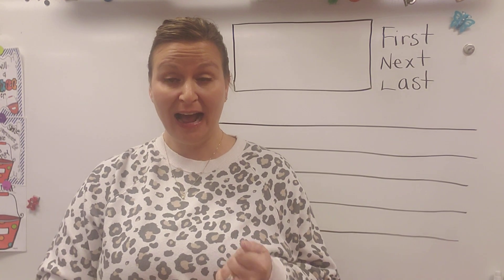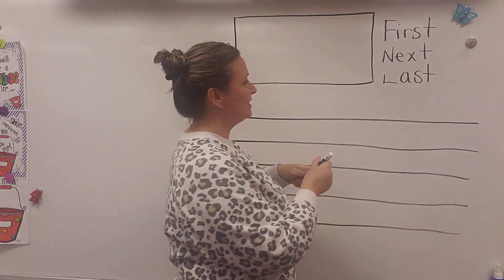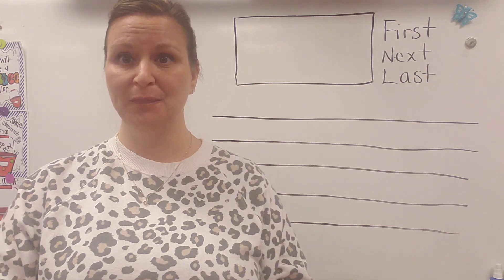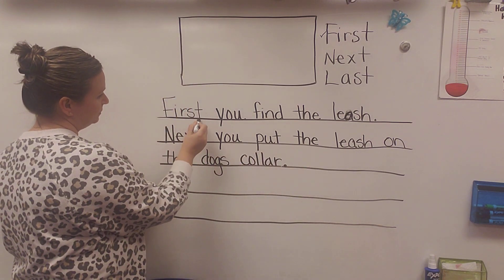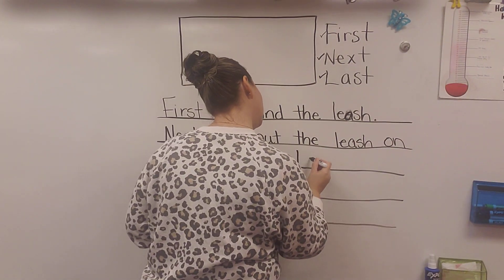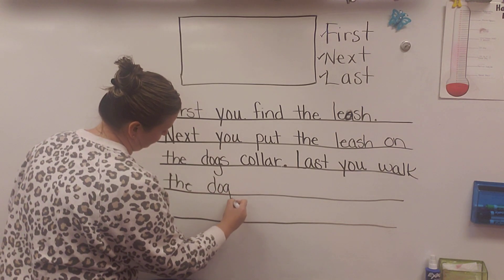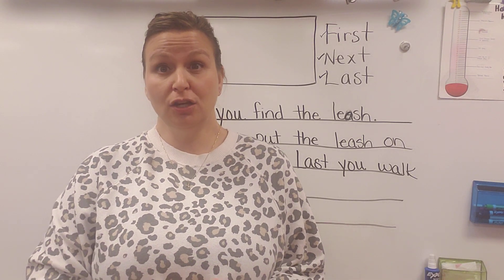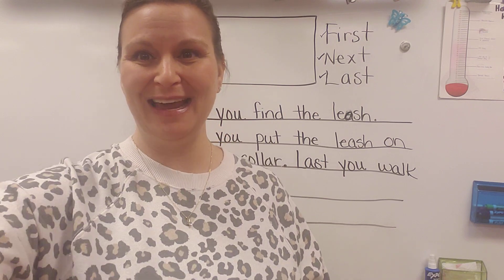wtiting- how to walk dog